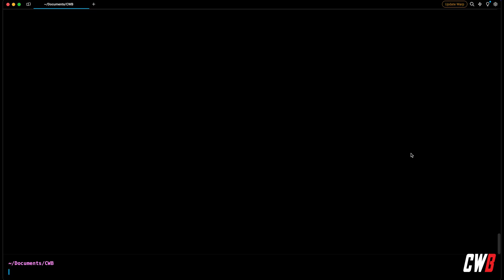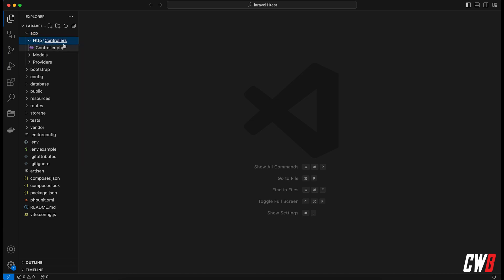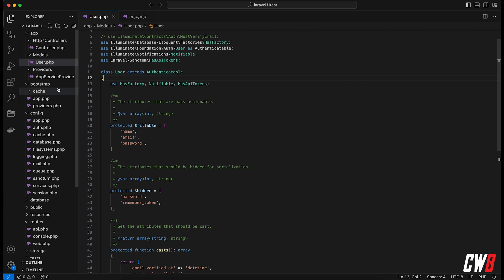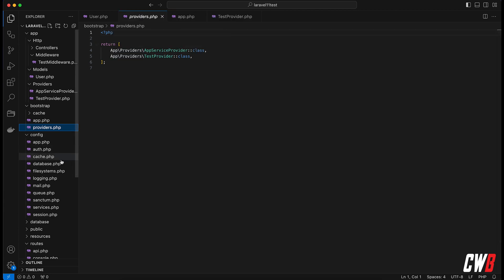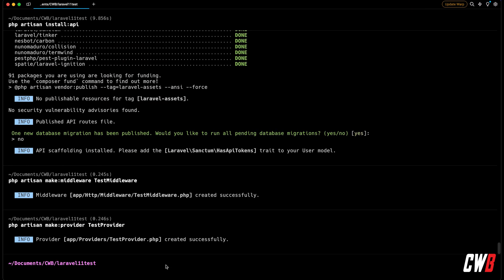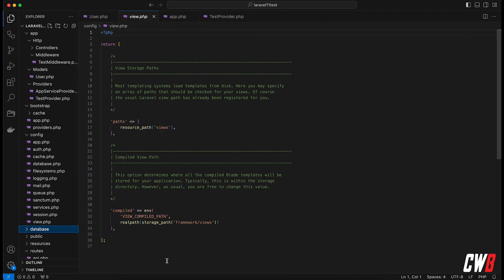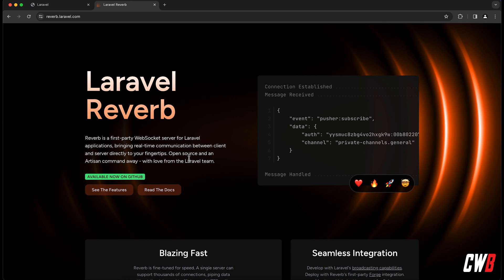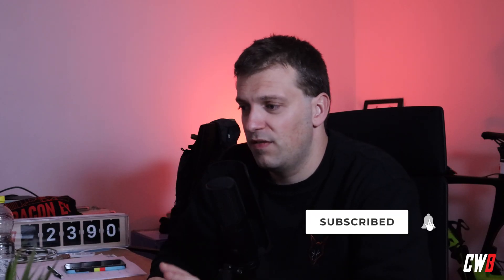Laravel 11, What is new?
A new version of Laravel was released, version 11.
In this video we're taking a look at a few of the changes and what's new to the framework.